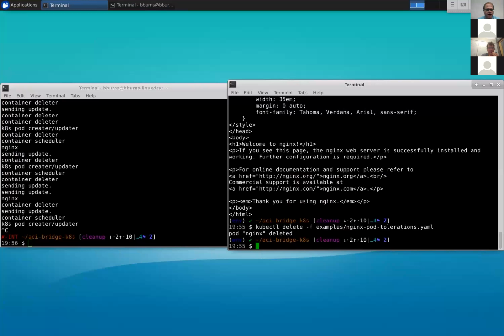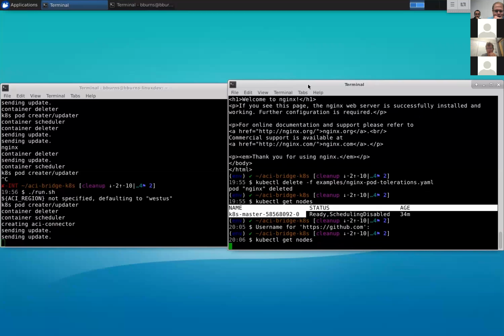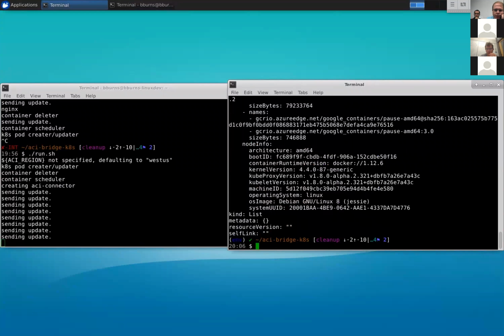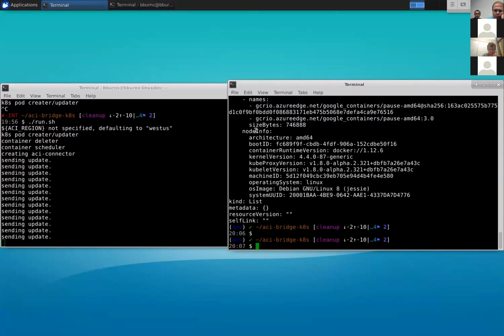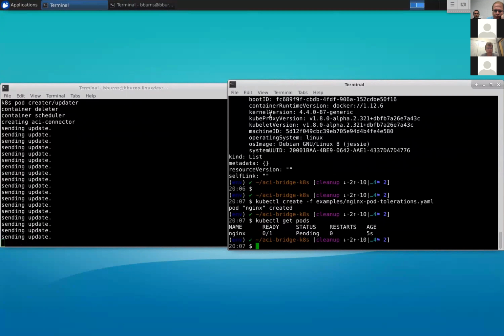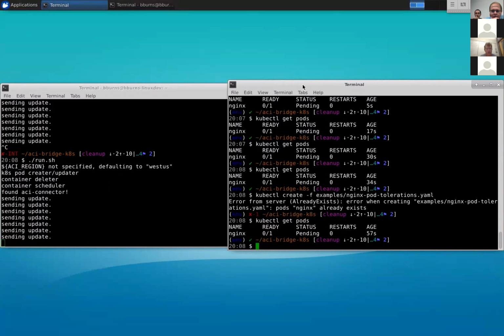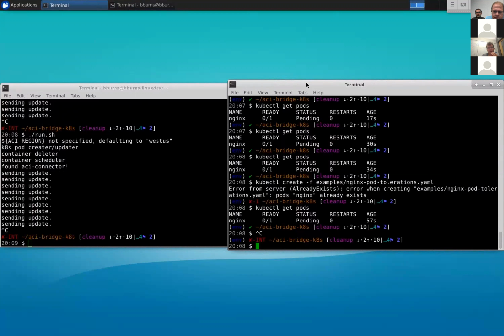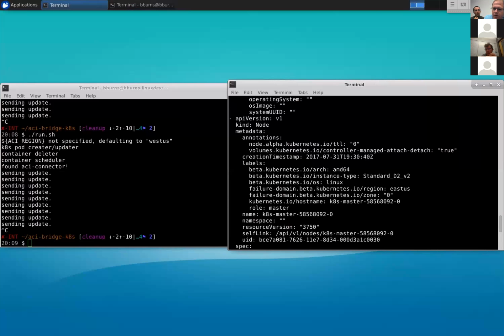Kubernetes SIG Scheduling Meetings 20170731